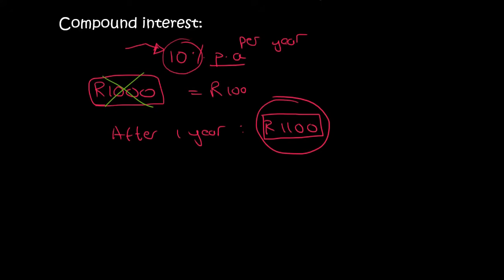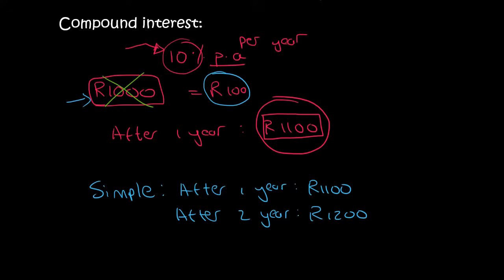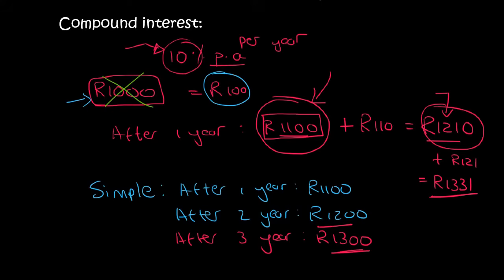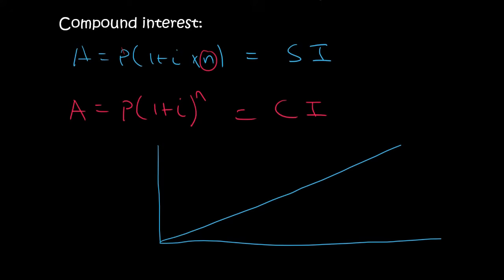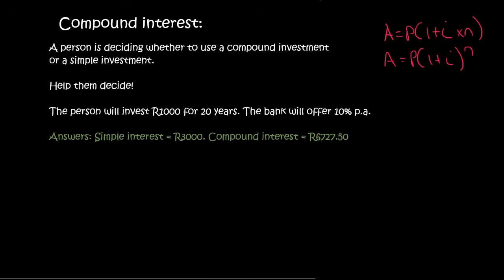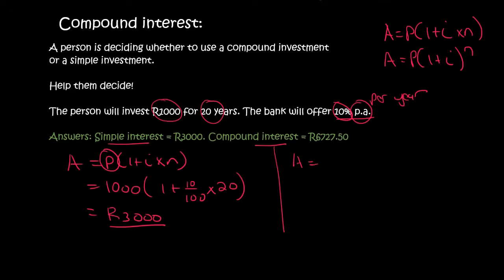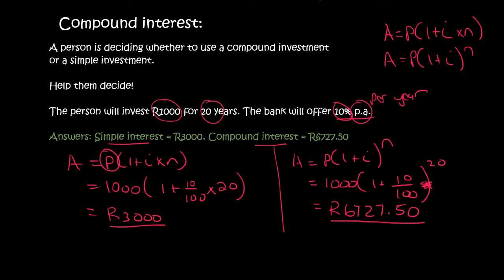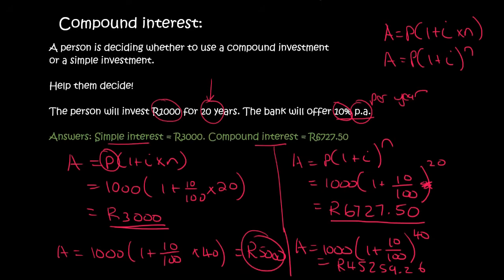2) Compound Interest Grade 9 | Part 1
How to determine the starting amount using compound interest in Financial Maths Grade 9.